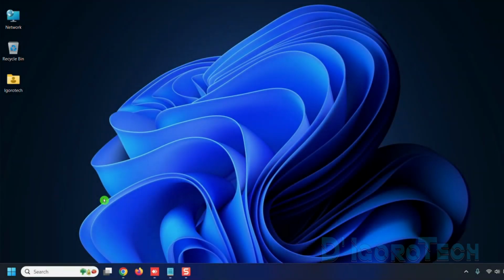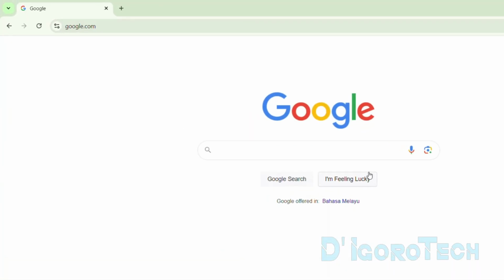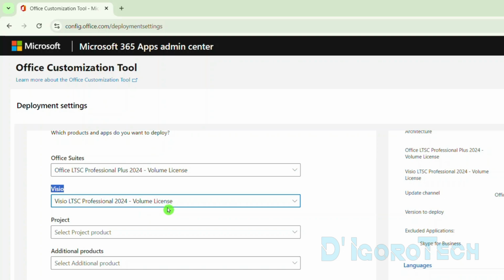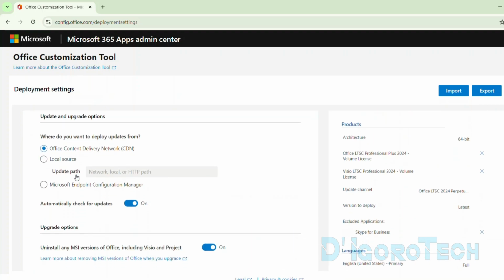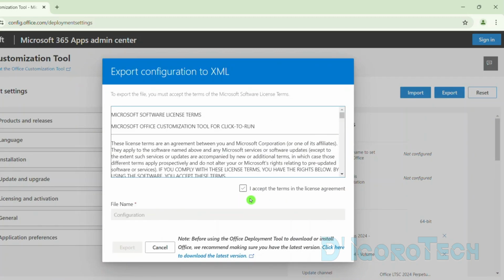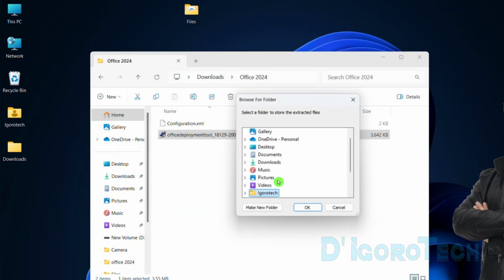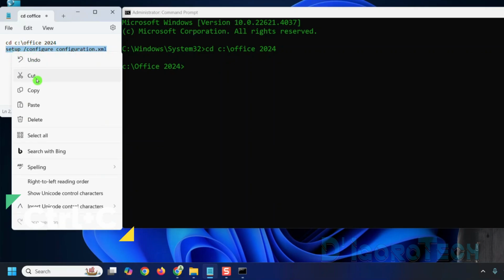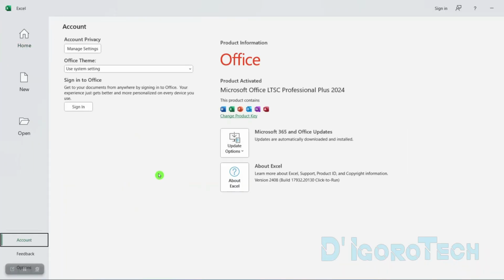Download and install Office 2024 for FREE - Microsoft Office Professional Plus 2024 +Visio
👉 In this video, I will show you how to download and install the latest Microsoft Office 2024 Professional Plus +VISIO OFFICIAL RELEASE. This process is very simple and very easy to follow.

👉You will enjoy the amazing and latest Microsoft Office features. I have been using the process for the past months on several devices without any issues.

✅ Please check also my other video on how to download and install Microsoft Office 365 latest release.

Commands
Commands

⌚ Timestamps
Introduction: 0:00
How to uninstall Microsoft Office: 0:20
How to download Microsoft Office 2024: 1:34
How to install Microsoft Office 2024: 7:35